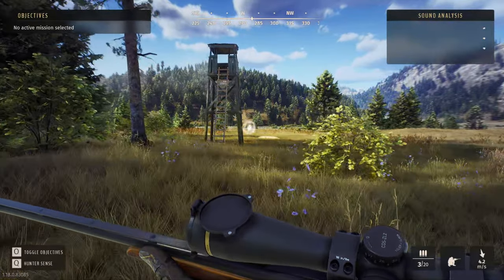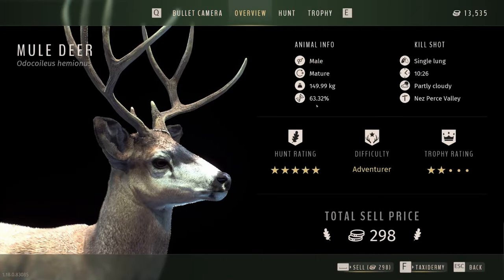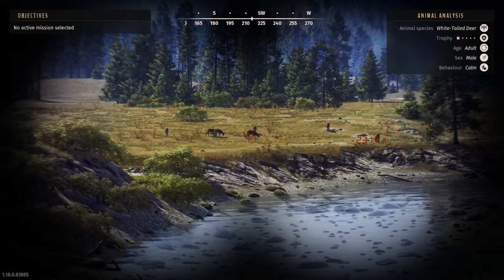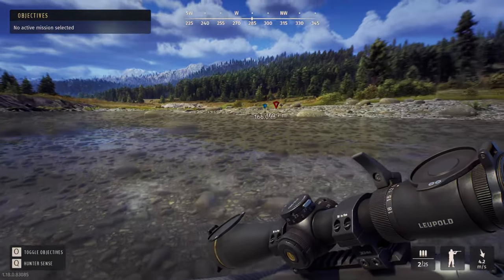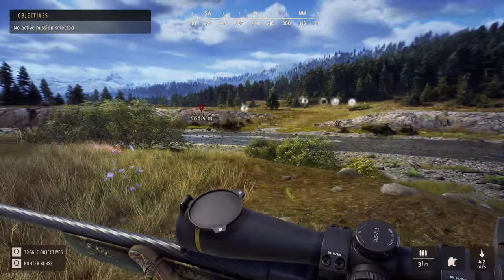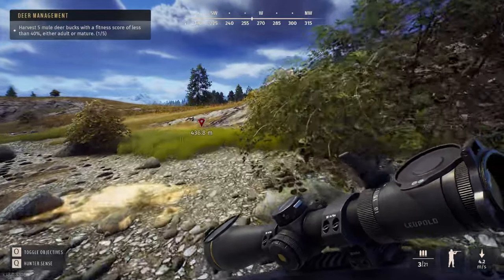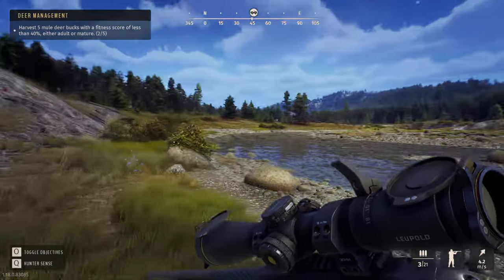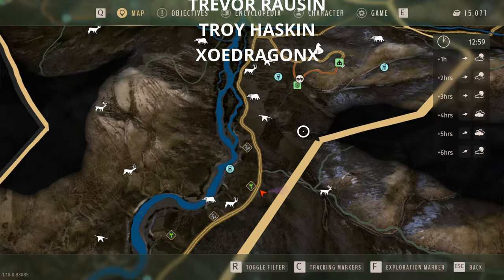4 Star Herd Developing! - Way of the Hunter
We have a nice 4 star herd developing (hopefully turning into a 5 star herd soon), but we need to help the others along a little bit by removing some of the weaker bucks.

Become the new owner of a hunting lodge nestled among gorgeous habitats and rich animal populations. Explore vast open world environments across the USA and Europe. Hunt with a premium selection of firearms and equipment. Enjoy the perfect hunt on your own or with a friend in multiplayer coop.

This authentic hunting experience lets you explore and hunt in large open-world environments in the USA and Europe. Discover true to life animals in beautiful natural habitats and handle various detailed and highly realistic weapons.

Face the challenges of ethical hunting, supported by a compelling story, or simply enjoy hunting the rich environments freely.

FEATURES

Dozens of strikingly detailed animal species with realistic behavior models for a truly immersive hunting experience

Enjoy your perfect hunting adventure among friends in coop mode

Hunt like a pro with features that highlight animal signs, blood splatter analysis, and shot review with the rewindable bullet camera

Two vast hunting territories with 55 square miles each

Realistic ballistics and bullet physics simulation

Sophisticated natural animal animations and reactions when sensing the players presence

A compelling story about the struggles of a family hunting business, and the rivalry and friendships that surround it

ComplexTrophy system generates unique antlers and horns based on multiple factors like fitness and age

This authentic hunting experience lets you explore and hunt in large open-world environments in the USA and Europe. Become the new owner of a hunting lodge nestled among gorgeous habitats and rich animal populations. Hunt with a premium selection of firearms and equipment. Enjoy the perfect hunt on your own or with a friend in multiplayer coop.

Strikingly detailed animal species with realistic behavior models

Animal signs and blood splatter analysis feature

Shot review with the rewindable bullet camera

Accurize's PC Specs:

OS: Windows 10 Home
CPU: AMD Ryzen 7 2700X 3.70 GHz
RAM: 16 GB
GPU: NVIDIA RTX 2080Ti
PRIMARY STORAGE: Samsung SSD 970 EVO 250 GB
KEYBOARD: Corsair Vengence K65
MOUSE: Razor Death Adder Elite
MIC: BEACN
RECORDING SOFTWARE: OBS
VIDEO EDITING: Davinci Resolve
PHOTO EDITING: Adobe Photoshop 13